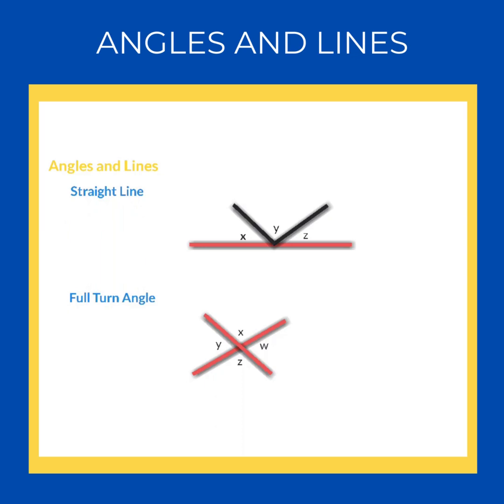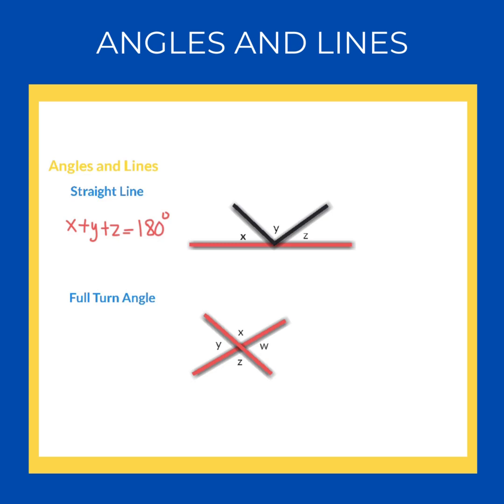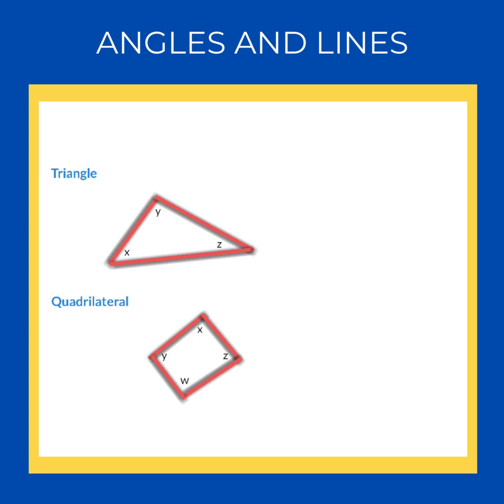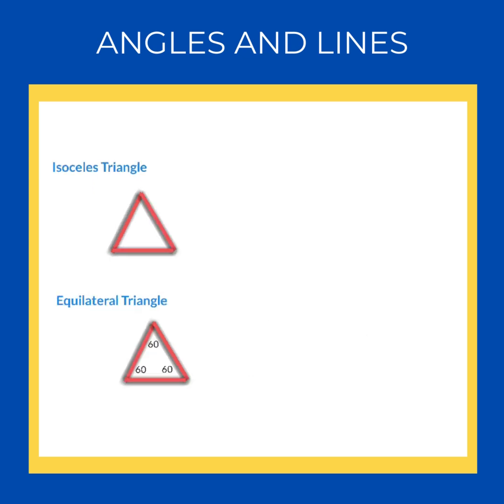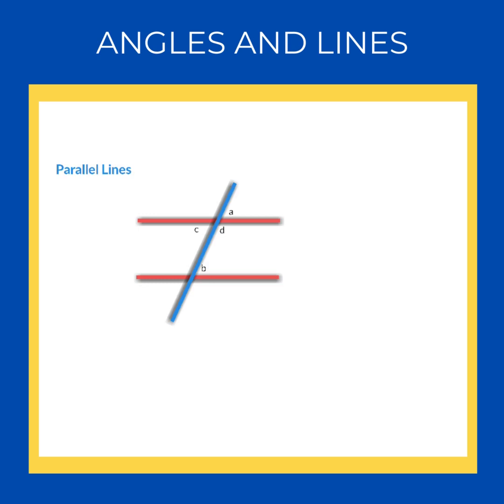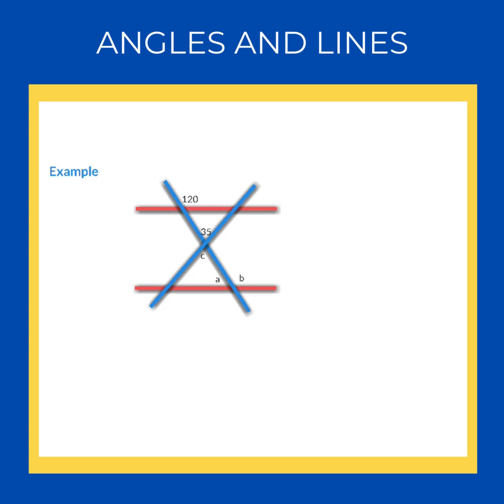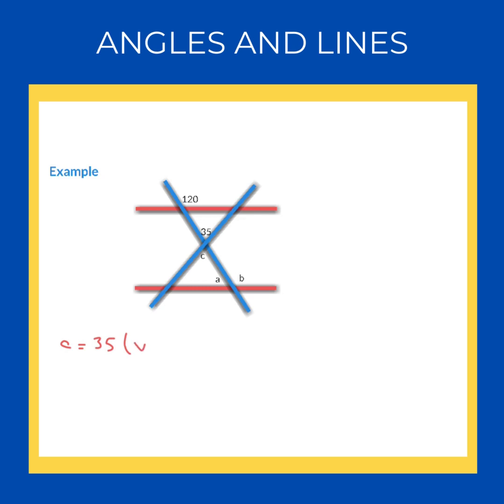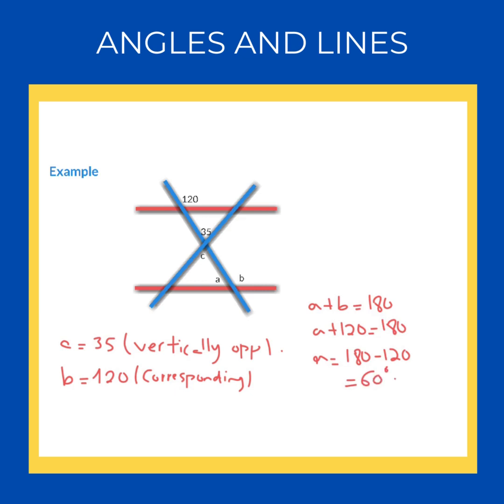ANGLES AND LINES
Today’s topic covers Angles and Lines. An angle is formed when two lines intersect each other. We represent an angle by the symbol ∠. An angle involves two legs and one common vertex at which two lines meet. For example: ∠AOD is formed when line AB and CD intersect with each other.